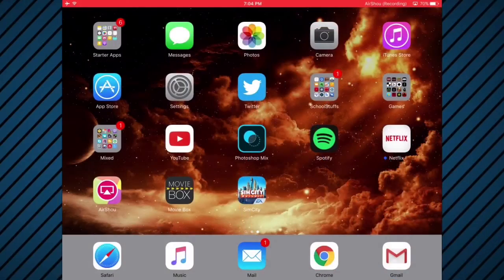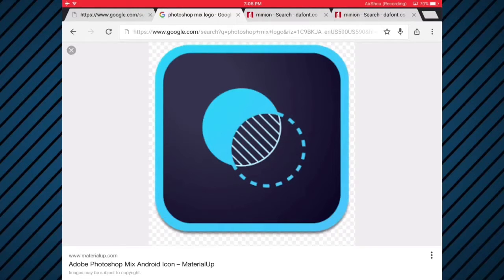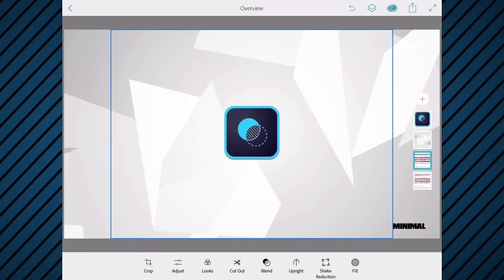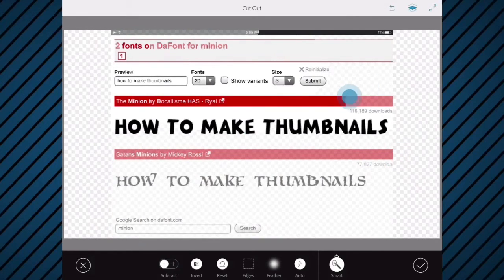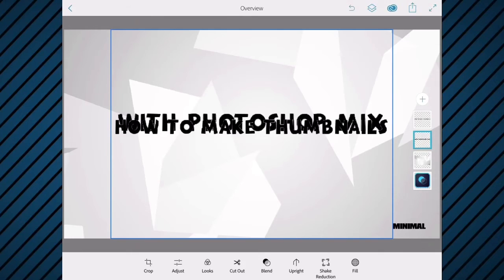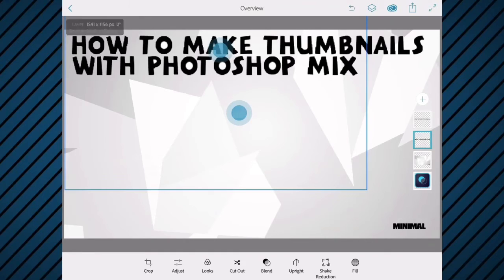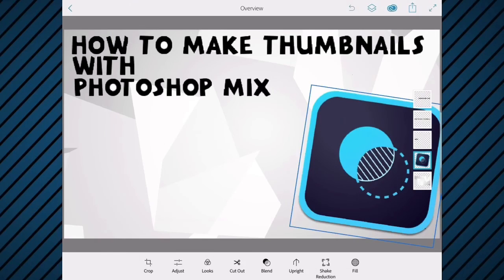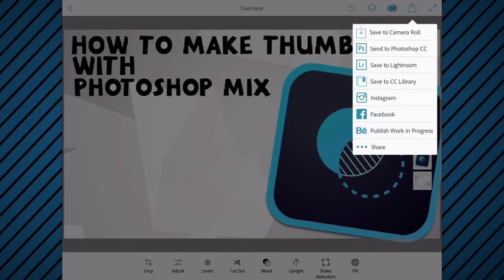How to Make Thumbnails for FREE on iOS With Photoshop Mix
Video made by Kong Zombies